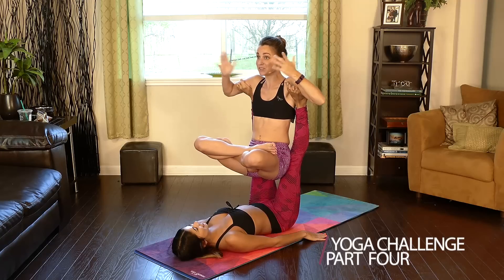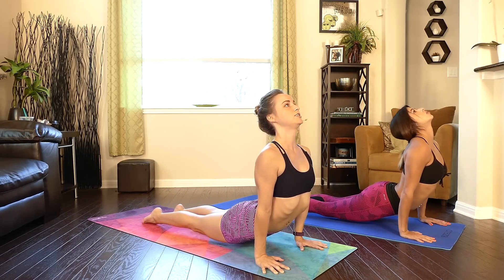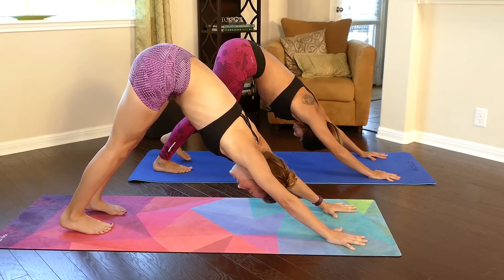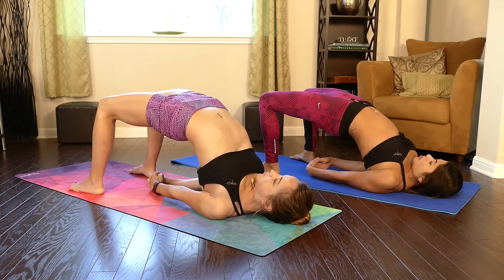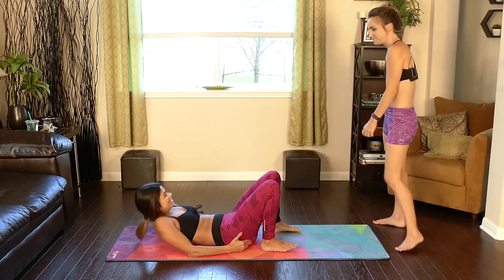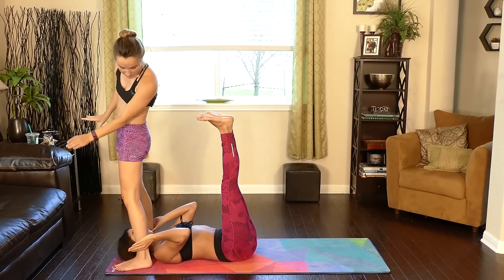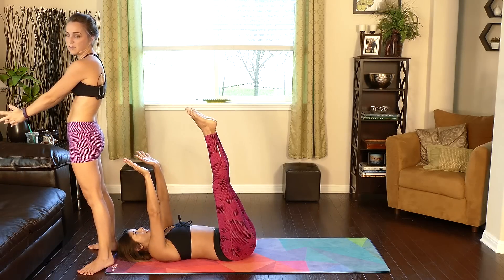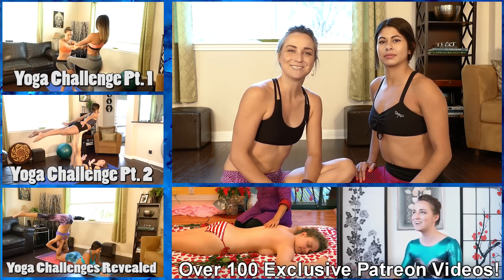Joy Yoga #22 Acro Yoga Challenge Part 5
Follow Joy on Social Media!

Follow Debbie!

Song: Pako Chill
Album: Ibiza Chill